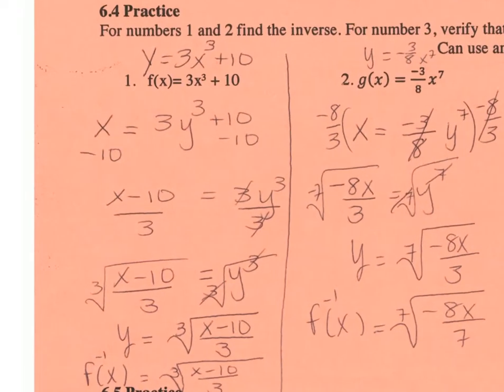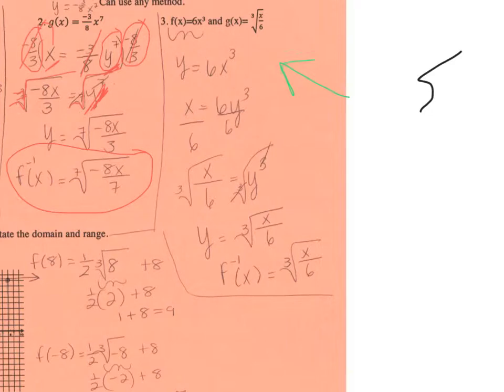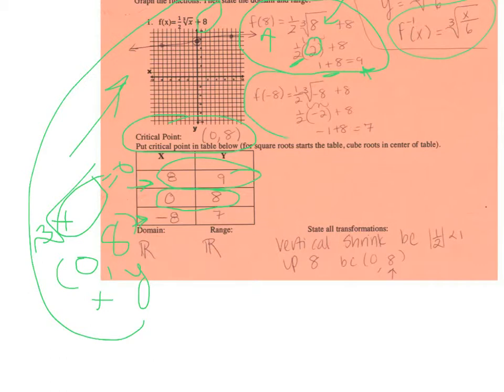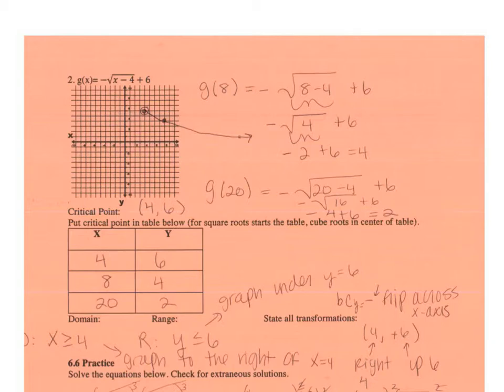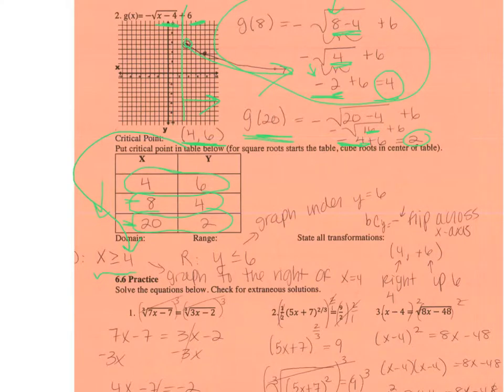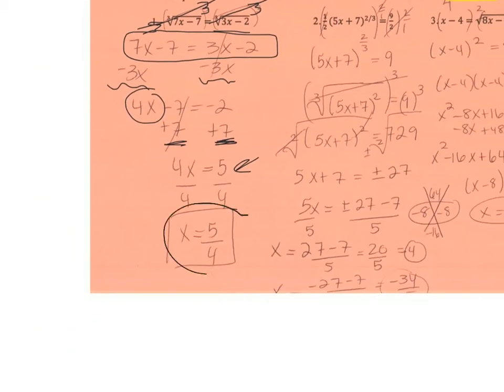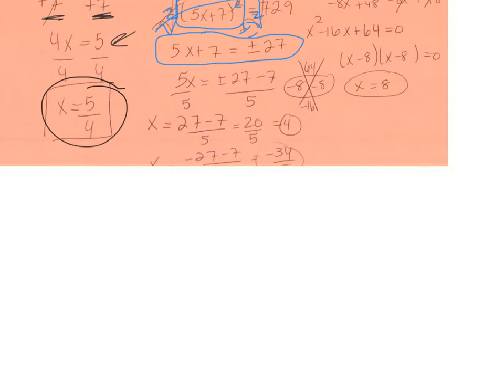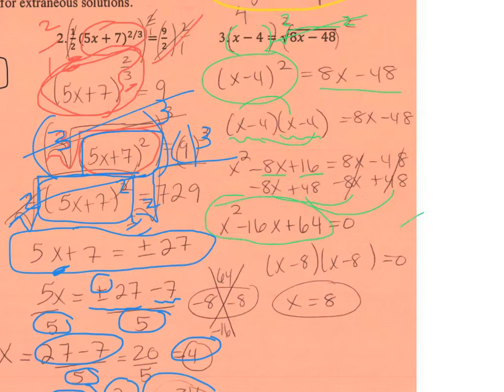6.4 -6.6 study guide YouTube video